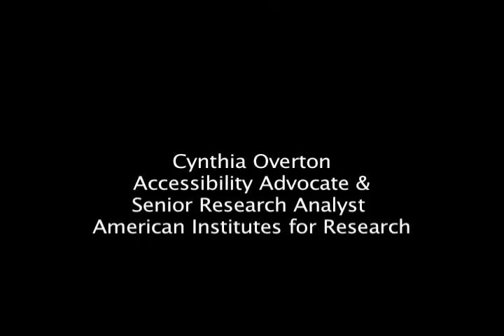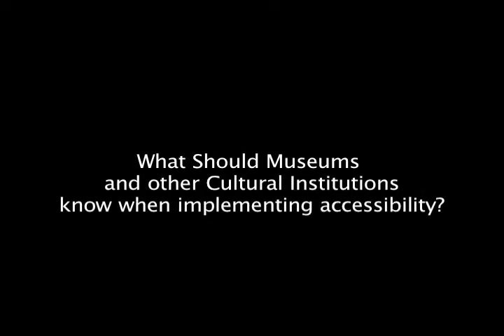ABS: Advice for Museums: On Implementing Accessibility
Cynthia Overton, Accessibility Advocate and Senior Research Analyst, American Institutes of Research, explains what museums and other cultural institutions should know when implementing accessibility.